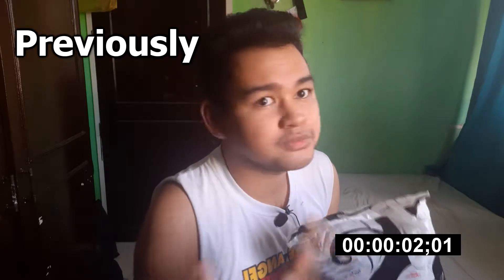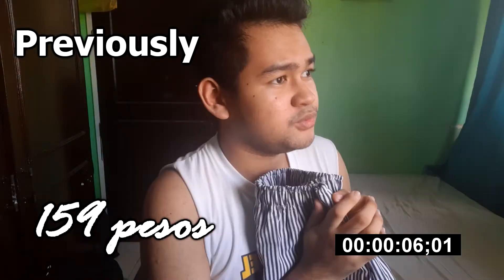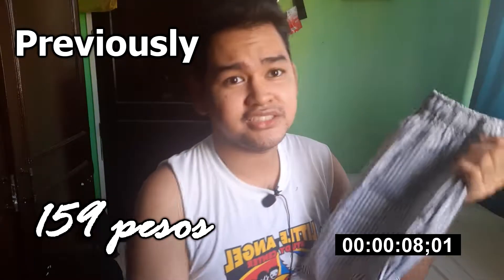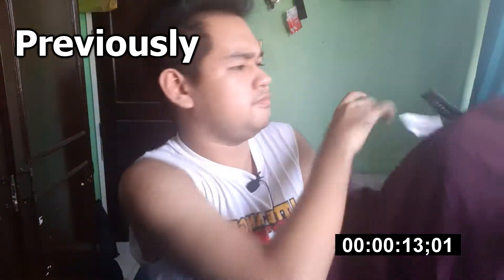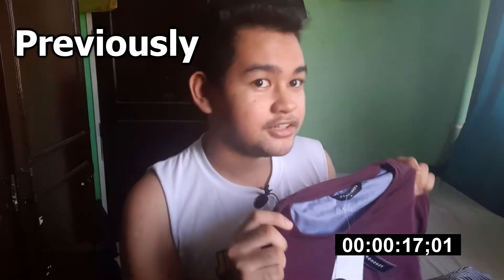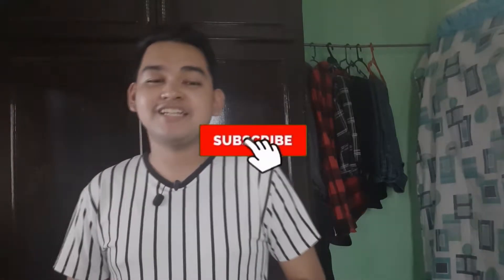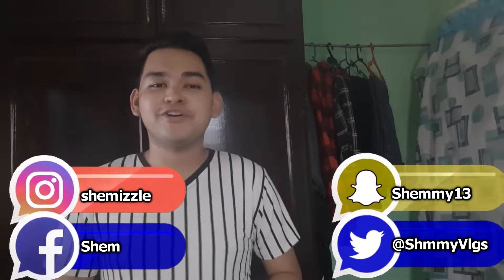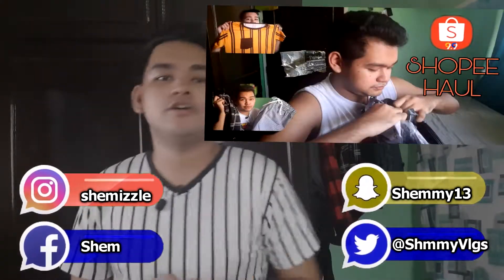Shopee Try on Haul (Perfect Fit?) | Don't Be ASHEM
Last Vlog
Background Song
1.Day One by Declan DP

Background Song
1.Day One by Declan DP